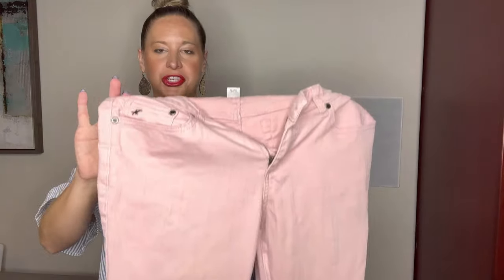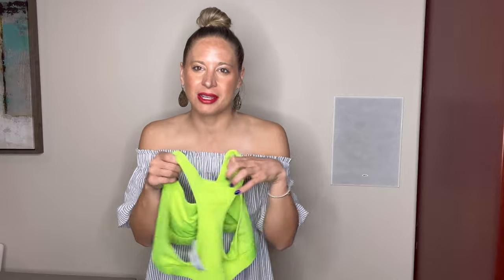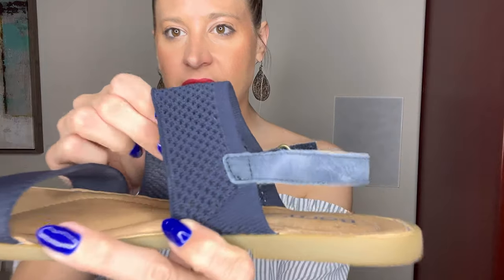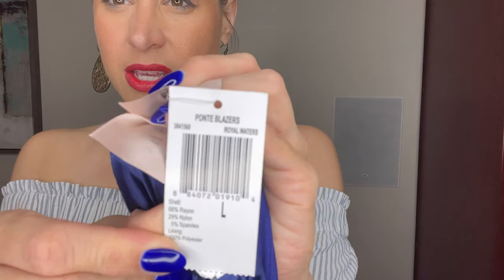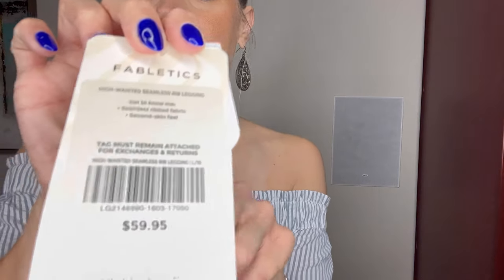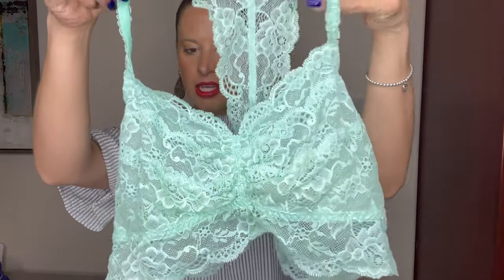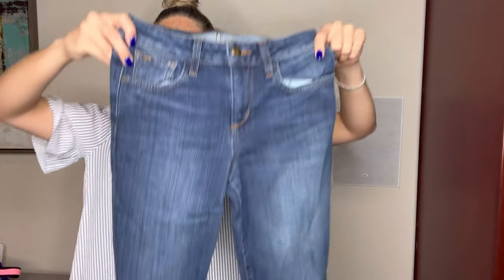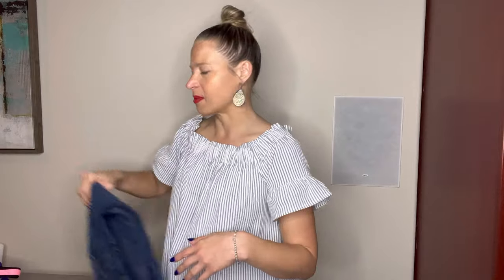Can I Pull Myself Out of the Deathpile Disaster One Flyp Haul at a Time? + See What Already Sold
Hello, love! I recently discovered an online consignment platform called Flyp, and I have been getting entirely too much inventory in. I found myself in a deathpile of clothes: some listed and some unlisted. I have clothes EVERYWHERE! Join me on part 1 of this series as I motivate myself to get organized with each Flyp Haul I put out. You see, I have been waiting to haul these lots in order to inventory them. If I haul these lots for you, will I immediately ensure they are listed and inventoried? Follow along to see if I make progress on this goal!

Wearing in this video and available on eBay: NWT LOFT Beach Seersucker Off the Shoulder Dress Size Medium

Have you ever thought about working from home or having a side hustle with a secondary stream of income? :)

Items I use for reselling:
10 x 13 Polymailers
12.5 x 16 polymailers
Ring light
Packing tape
Rollo thermal printer
4 x 6 Thermal labels

Want to support me but don't see anything in my closet you like? Interact with any of my videos! Here is a ThredUP unboxing video needing a little more love